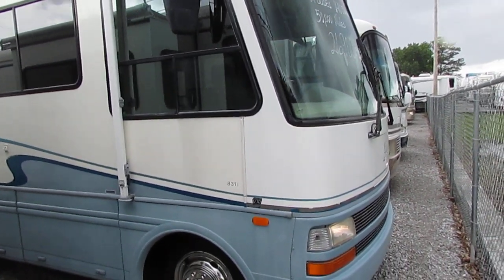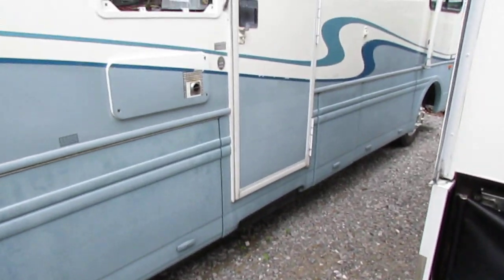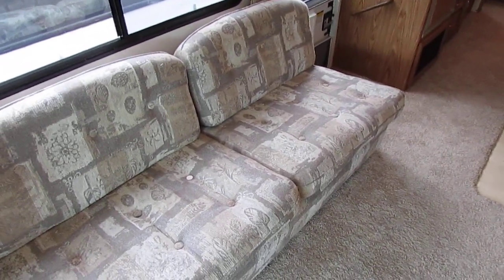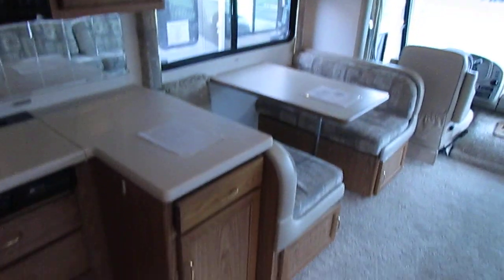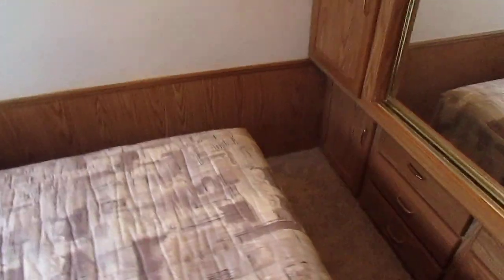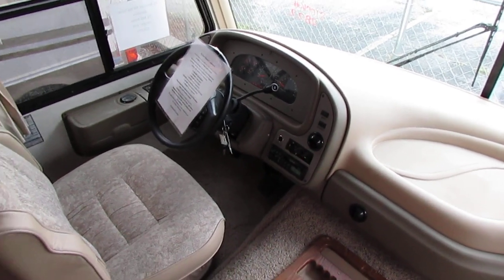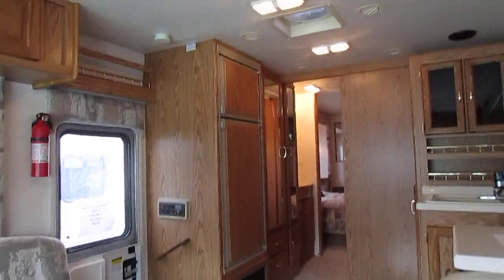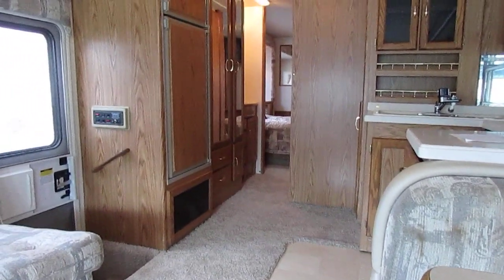SOLD! 2001 National Seaview 8311 Class A , 2 Slides, Low Miles, High Quality $26,900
This is a beautiful and clean 2001 National Sea View 8311 Class A Motor Home with Two slide Outs   !! This 31 ft. Class A  only has 51 K Miles . Two hydraulic slide outs with awning toppers, aluma guard patio awnings , Full heated basement with pass through storage , heavy duty trailer tow pack , and much more ! This is just about top of the line in a gas burner   . This is one of the best insulated and built Class A on the market today and is designed for year round use anywhere in the USA  . Built by National RV who only builds high end models. This is a big step above your average Forest River , Coachmen or Four Winds motor home and will still be around when those other less quality brands are falling to pieces  . Very high quality and with only 51K Miles and only 710 hours on the Generator this may possibly be the last motor home you will ever need to buy ! Includes a major systems check by our certified RV Techs to be completed after purchase . Please contact our sales department for current lead time on a Class A Checkout and for a copy of what we check out for the price you pay .

   The chassis is the Heavy Duty  Ford chassis with the 6.8 Liter Triton V-10 with 305 HP and 420 lb/ft of torque  , Also has Ford heavy duty Torqueshift Transmission which is there version of  a Allison  5500 watt Generac generator with only 710 hours that runs great  , fiberglass exterior including a low maintenance fiberglass roof    , Overhanging cap around roof and front / rear of motor home which is a sign of a well built RV  This eliminates straight edges where most leak problems occur .

      Take advantage of our great fiance options .  Extended terms up too 144 months are also available with 10% down . All financing is with approved credit only .

    The interior is in excellent condition for the year model   . Front cab has  Stereo , Comfortable captains chairs that swivel  for party seating , No smoke or pet odors , TV , Power Mirrors with Heat, Power Gear Hydraulic Leveling Jacks . Behind the cab is a sleeper sofa,  table booth that makes a bed , Upgrade Hardwood Cabinets, Twin  Ducted Air's , Ducted DSi Furnace,10 gal DSi Water Heater (LP or Electric) , Kitchen has 2-way RV Refrigerator / Freezer, Double Basin Sink, Microwave and Convection Oven Combo , Real Dupont Corian Countertops  and a range top . Walk Thru bathroom with etched glass surround shower Skylight, and upgrade china RV toilet . Notice the carpeted headliner . this helps with insulation , reduces outside noise and road vibrations  as well . Huge rear bedroom (just look at the size of the bedroom for only a 31 ft RV ), Queen island bed, TV, Sliding mirror door ceder lined closet wardrobe closet plus look at all the drawer and cabinet   This RV sleeps 6 and in this nice of condition with low miles will sell within a few days

     Only $26,900 Haggle Free (Includes Inspection, Walk Thru / Demo, Starter Kit, Temp Tag and more , Discount will only be given if you do not want these services) and will trade . We offer discount nationwide delivery (we have sold RV's to all 50 states, Canada, Europe, and even Australia so you are never too far away for us to save you money on a pre-owned RV) . We have some great financing with approved credit and down payment . Parkway RV Center also does not charge any doc fee, no prep fee, no tag / title fee, etc. Don't fall for the big RV dealer fee scam. All those Fee's are 100 % dealer profit !!